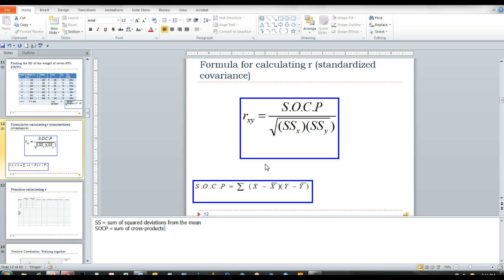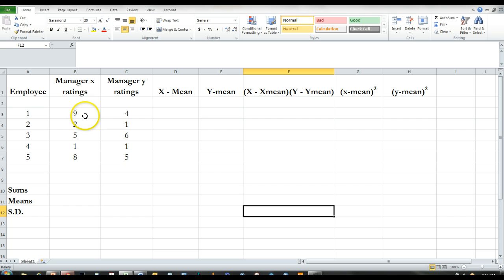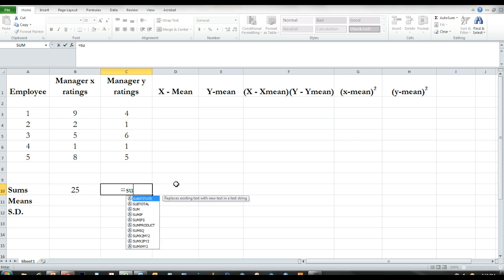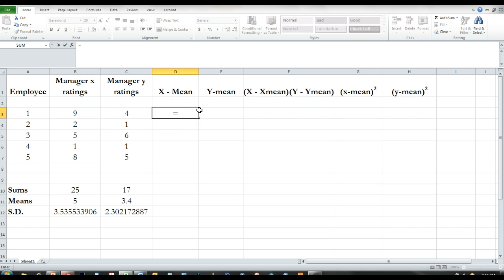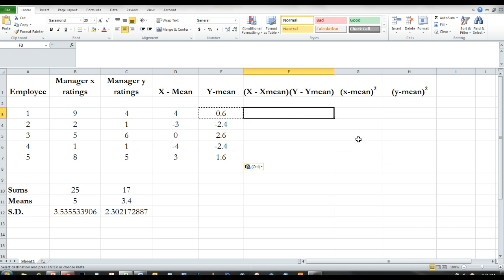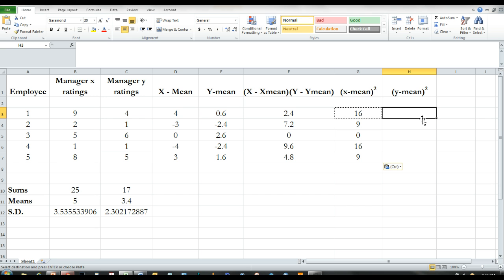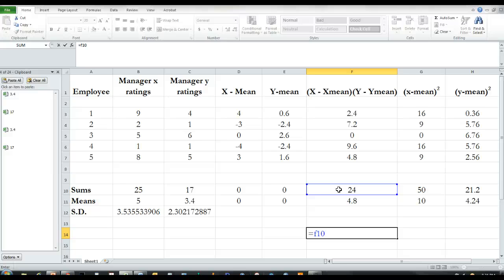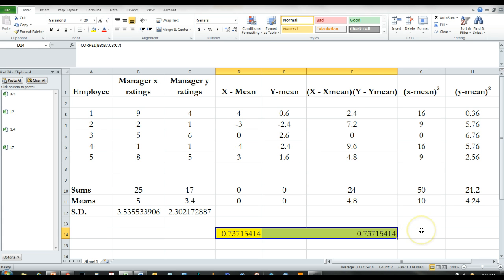Week 1 Slide 13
In this session, I walk through the steps for calculating a correlation coefficient in Excel.